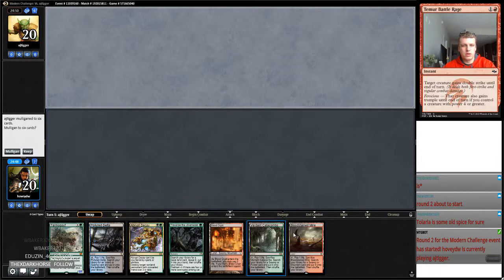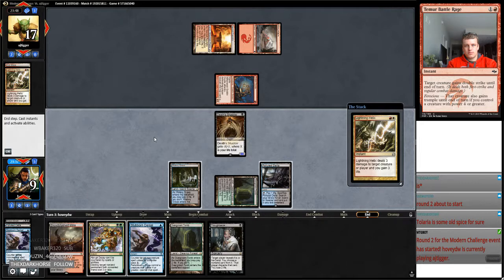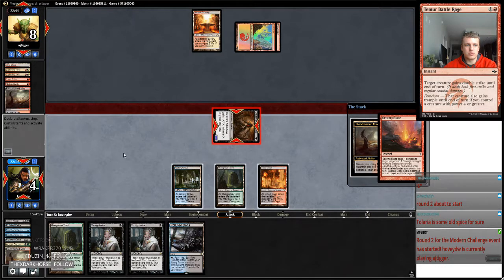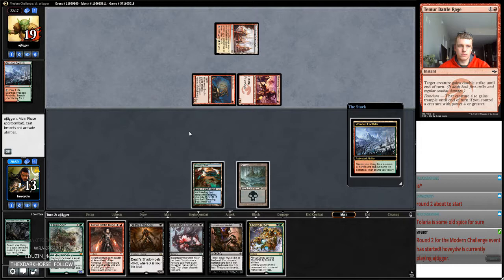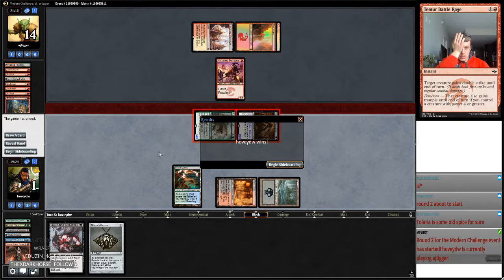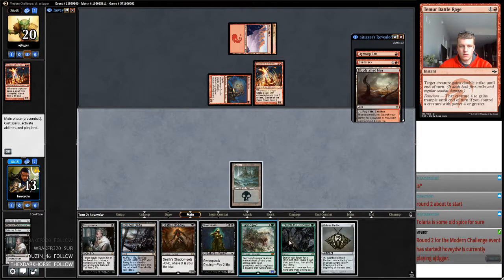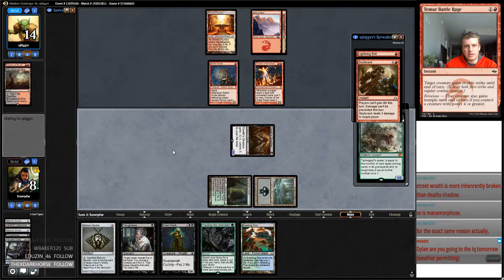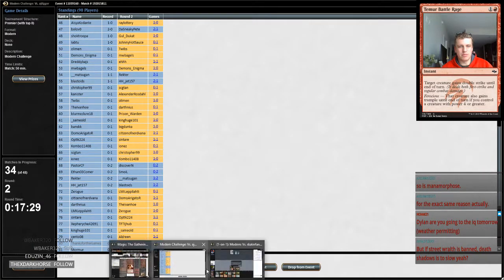Modern Challenge 12/9/2017 Round 2 Burn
Lands:
4 Verdant Catacombs
4 Bloodstained Mires
4 Polluted Delta
2 Overgrown Tomb
1 Breeding Pool
1 Bloodcrypt
1 Godless Shrine
1 Swamp

Creatures:
4 Street Wraith
4 Tarmogoyf
4 Death's Shadow

Spells
4 Mishra's Bauble
4 Thoughtseize
4 Inquisition of Kozilek
4 Traverse the Ulvenwald
4 Fatal Push
2 Temur Battle Rage
2 Abrupt Decay
1 Dismember
3 Stubborn Denial
2 Liliana of the Veil

Sideboard
2 Nihil Spellbomb
1 Liliana, the last Hope
2 Collective Brutality
1 Stubborn Denial
4 Lingering Souls
1 Godless Shirne
1 Izzet Staticaster
1 Kozilek's Return
2 Ancient Grudge